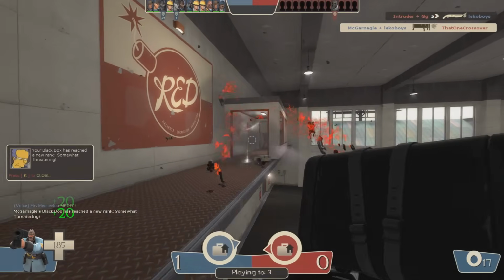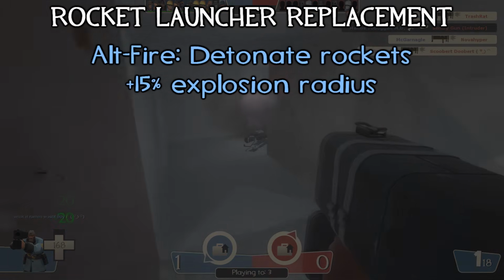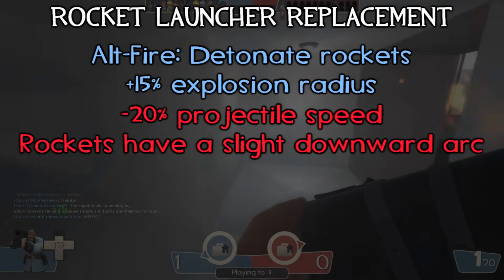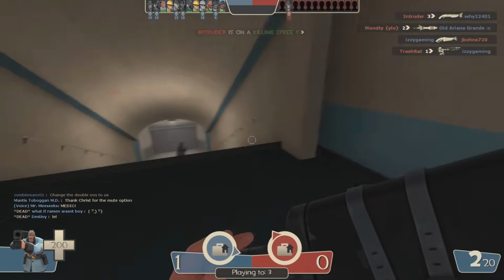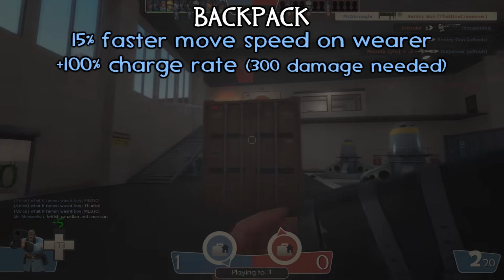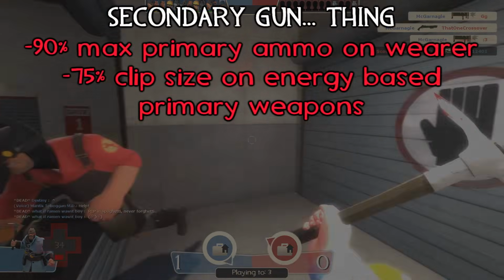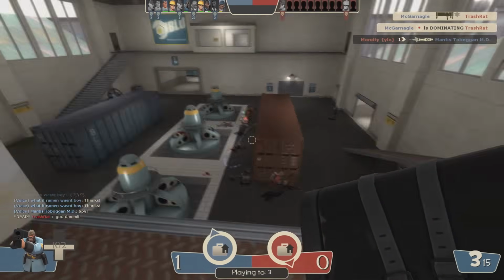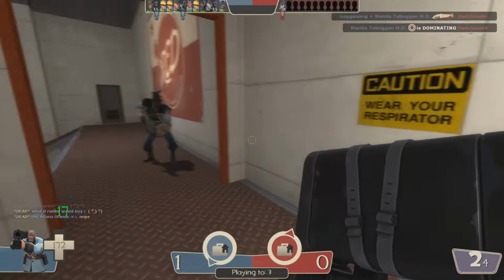TF2 New Weapon Ideas: Soldier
Poor Soldier.  The truly forgotten class.  I won't rest until all of the weapons in the game are retroactively given to the Soldier.
Weapon Stats:
SOLDIER
Rocket Launcher Replacement
Alt-Fire: Detonate rockets
+15% explosion radius
-20% projectile speed
Rockets have a slight downward arc
Projectiles have reverse fall off and ramp up, dealing more damage the farther they have traveled and less damage the less distance they have traveled (Ramp up: 53%, Fall off: 125%)

Shotgun Replacement (Boots)
Grants Double Jump: The second jump deals 15 damage when used
-15% explosive damage from blast jumping
10% faster move speed on wearer

Shotgun Replacement (Backpack Supply Kit)
15% faster move speed on wearer
+100% charge rate (300 damage needed)
Leave a checkpoint flag that provides a speed boost and restores 50% of a teammate's health and ammo or 20% of the wearer’s health and ammo. Leave flag on death if fully charged.
Rage increases through damage done.

Shotgun Replacement
+200% damage bonus (18 base damage)
+40% max secondary ammo on wearer (45 ammo carried)
+80% faster firing speed (Attack interval: 0.125s)
+150% clip size (15 ammo loaded)
This weapon reloads its entire clip at once
-90% bullets per shot (1 bullet)
-90% max primary ammo on wearer
-75% clip size on energy based primary weapons